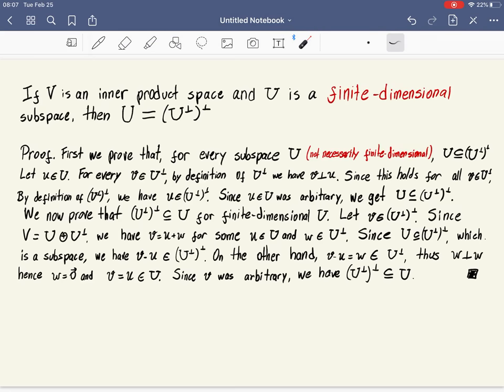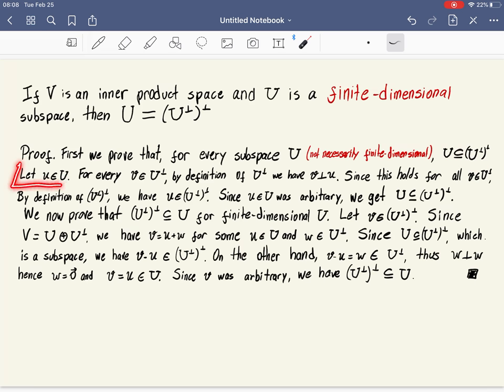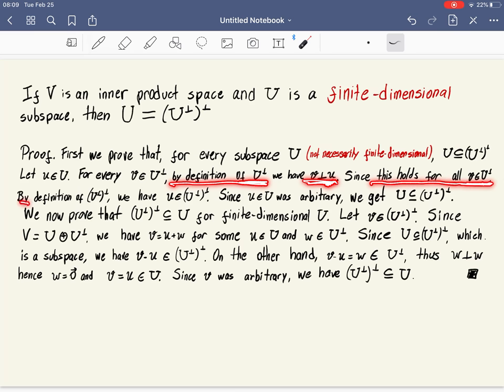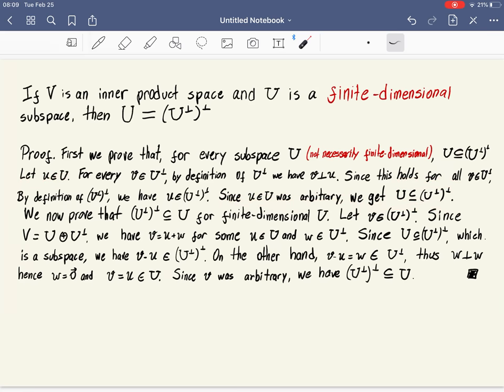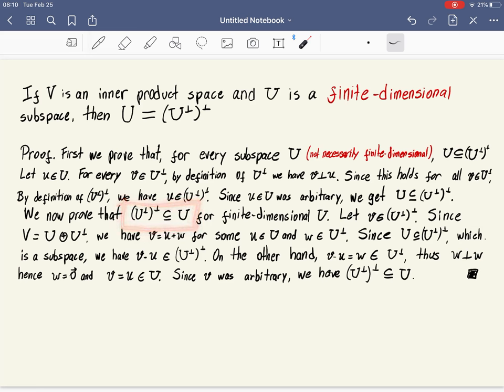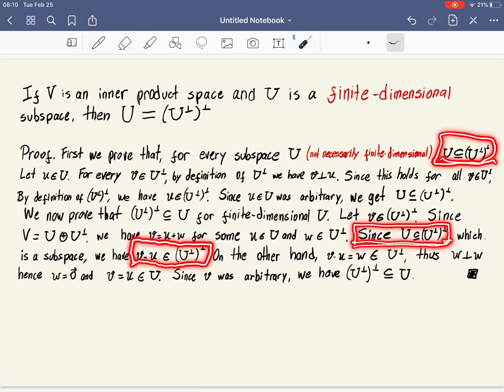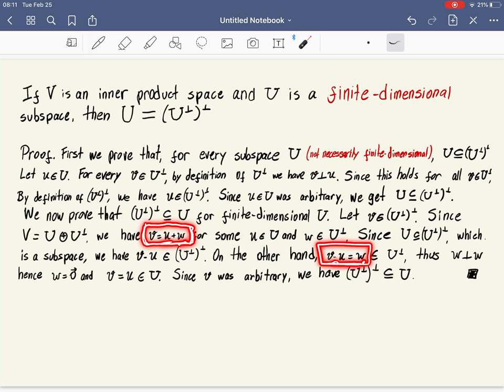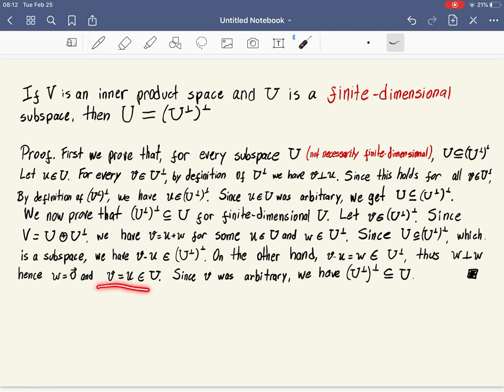Orthogonal complement of the orthogonal complement